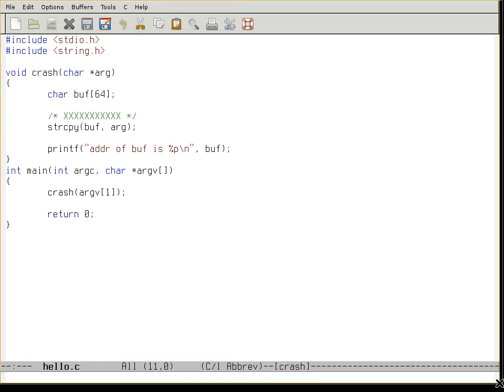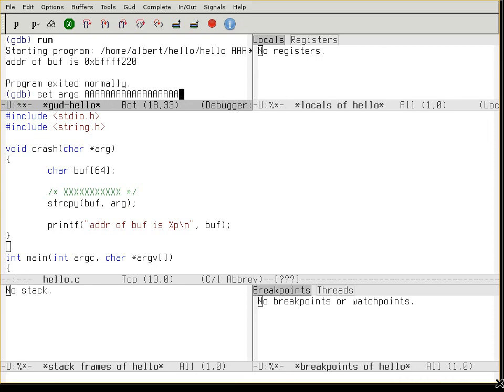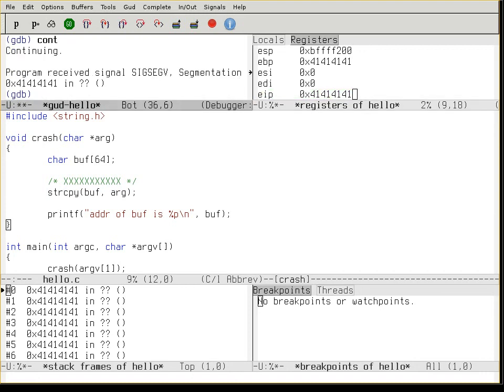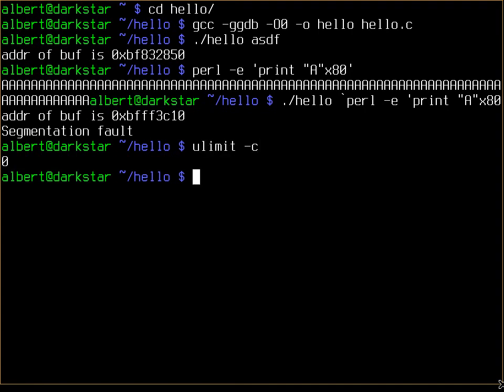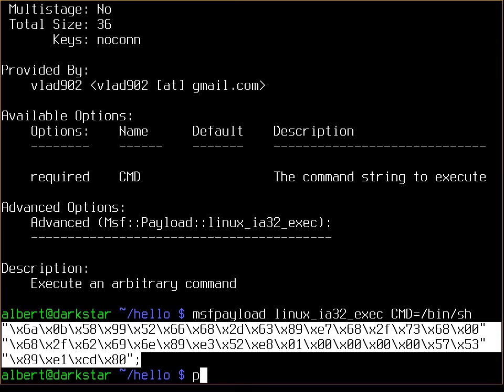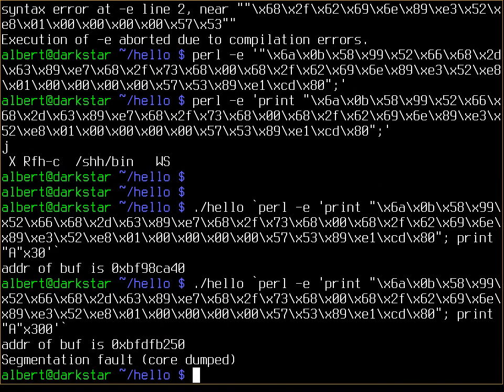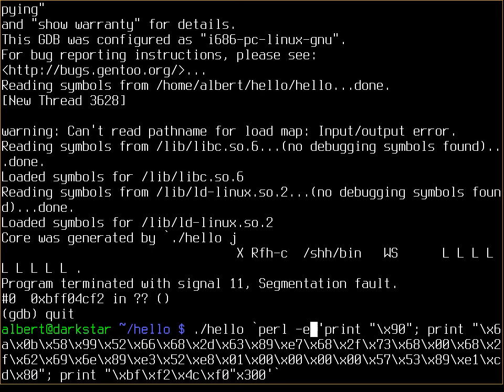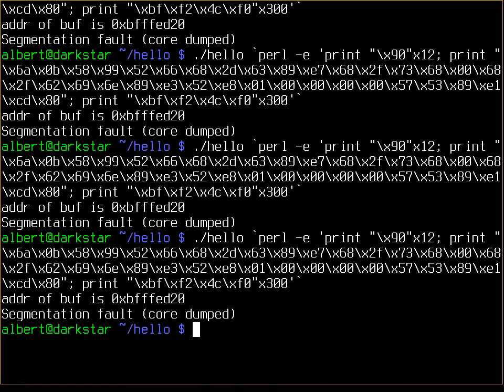Why you shouldn't use strcpy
A gentle introduction to buffer overflows using unsafe strcpy() to copy data supplied by the user.